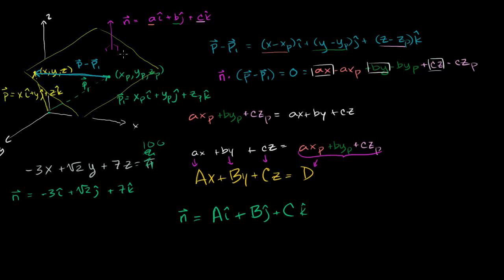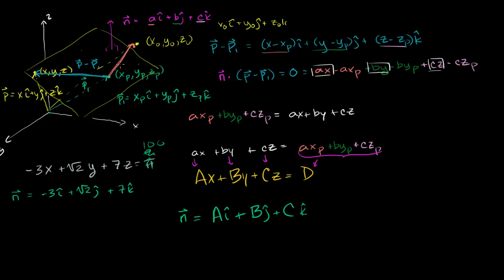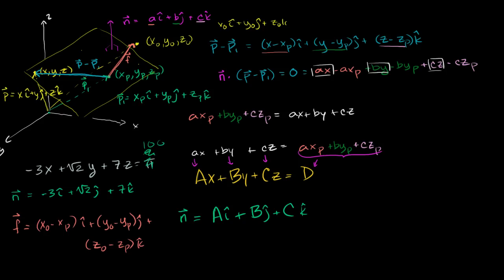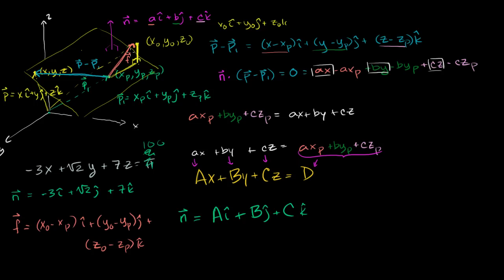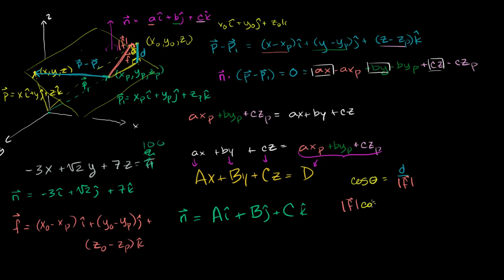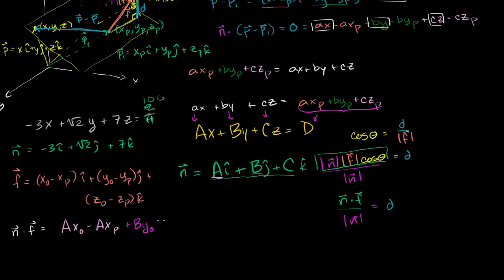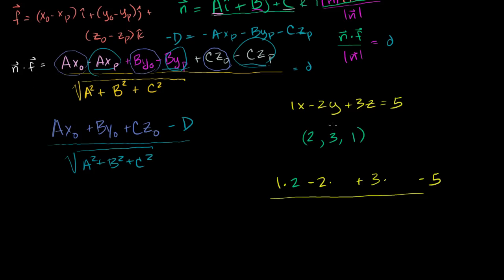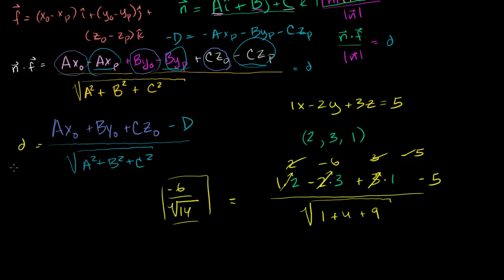Point distance to plane | Vectors and spaces | Linear Algebra | Khan Academy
Courses on Khan Academy are always 100% free. Start practicing—and saving your progress—now

Distance between a point and a plane in three dimensions